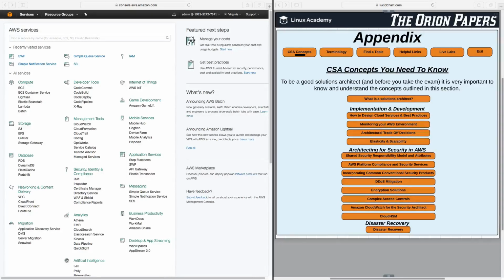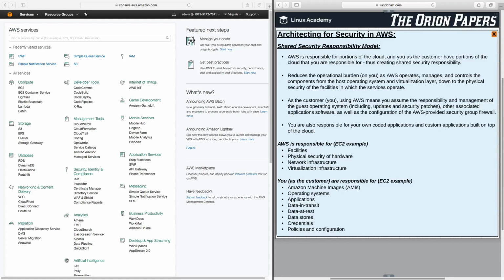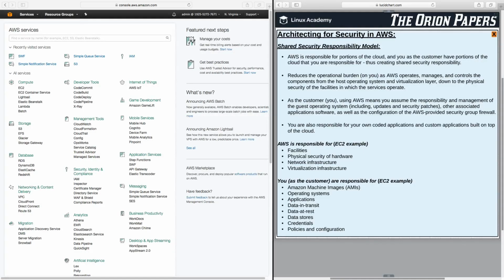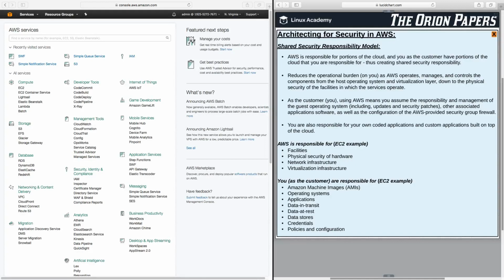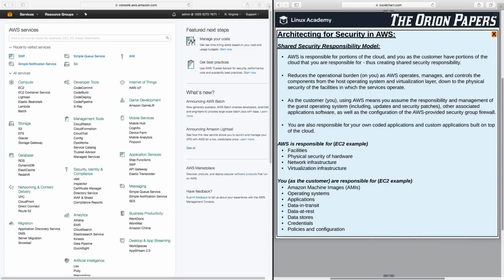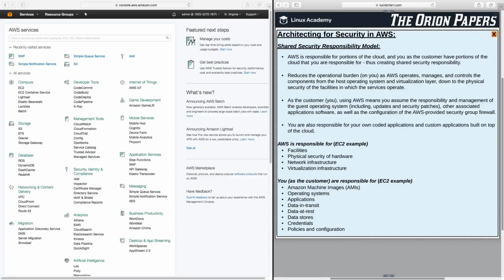AWS CSA - Associate: Shared Security Responsibility Model and Attributes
In this lesson, we revisit the AWS shared responsibility model from a security perspective.